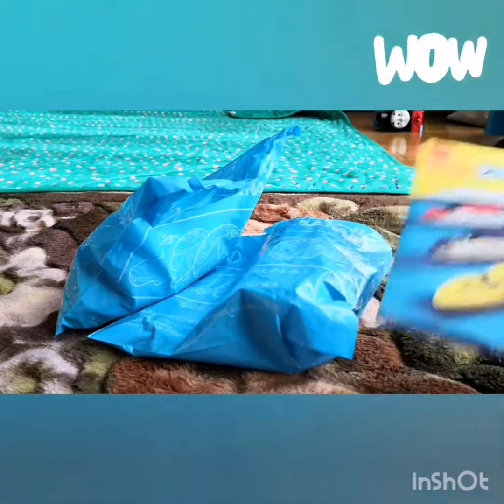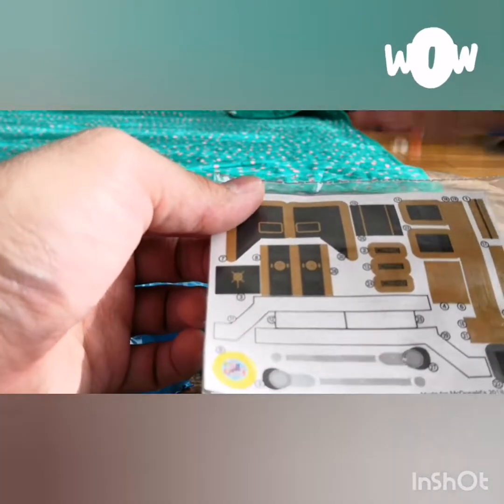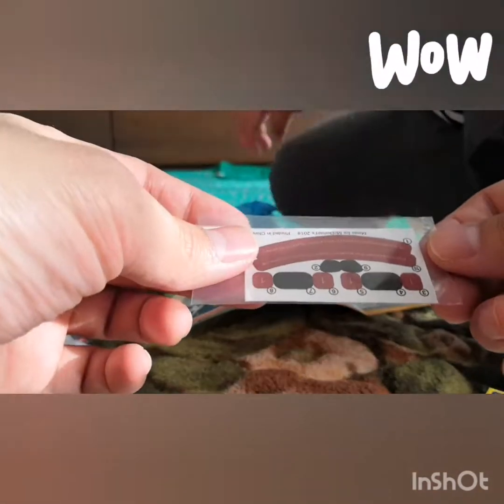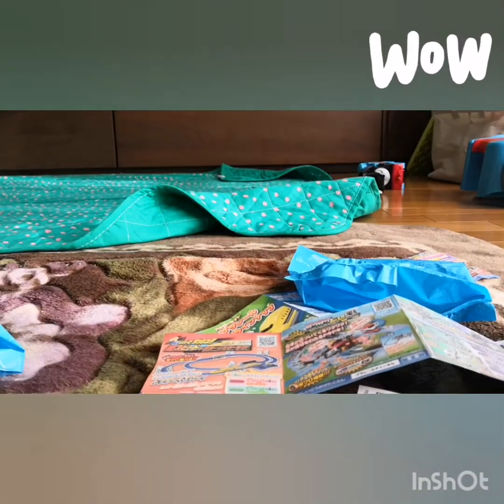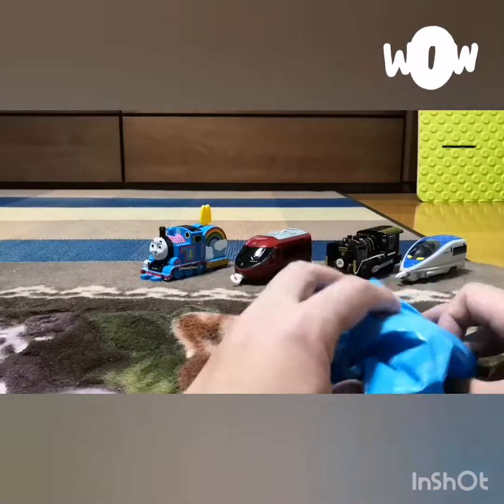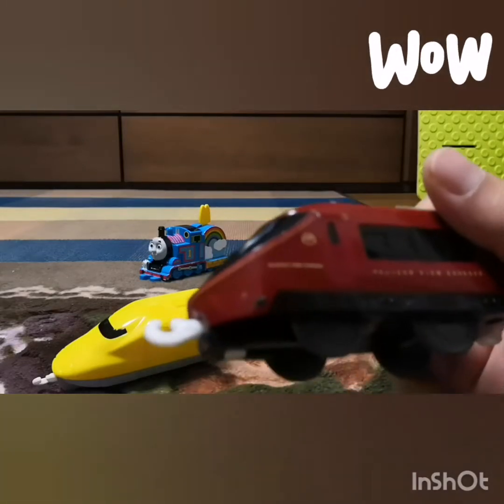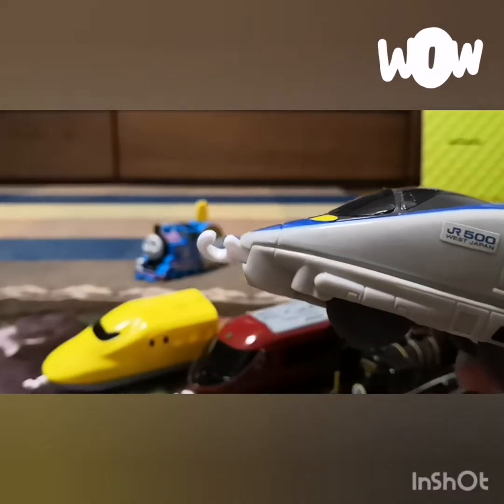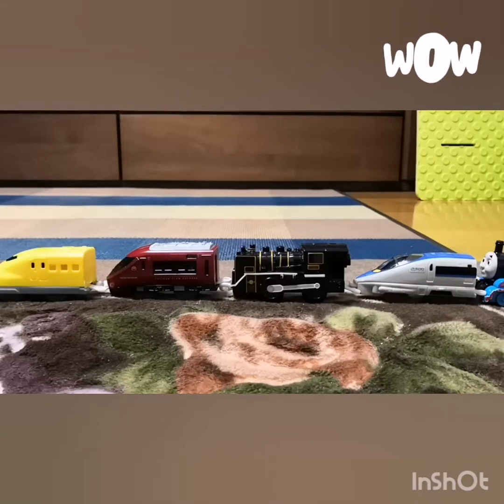Japan MacDonald's Happy Meal Unboxing - Japanese Trains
Japanese Trains